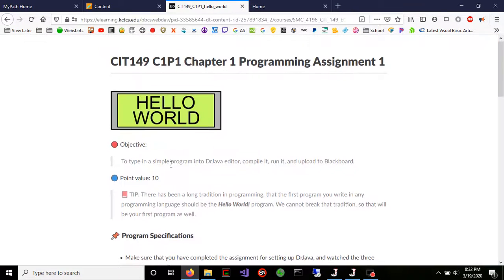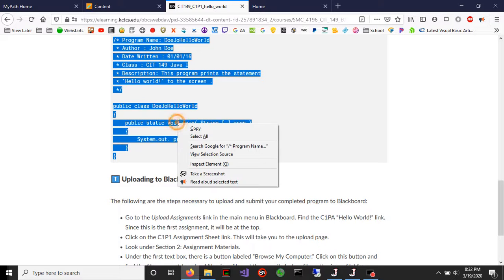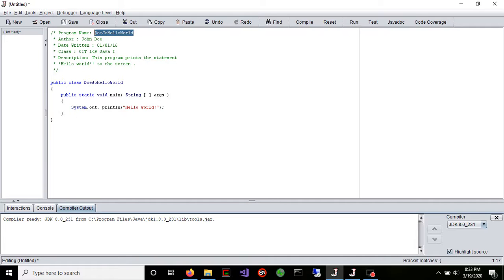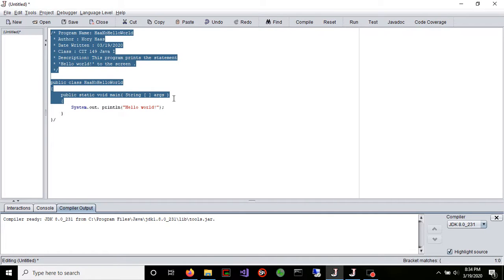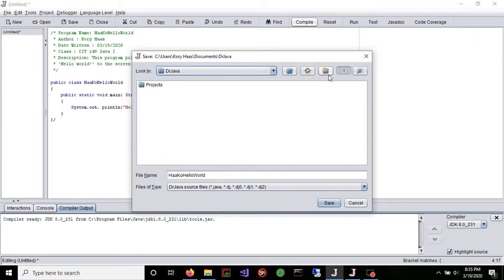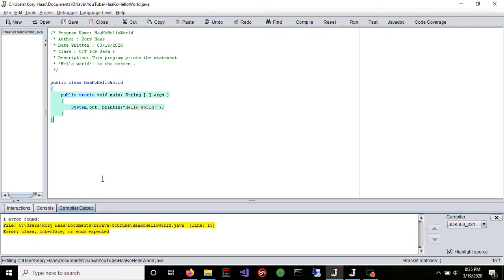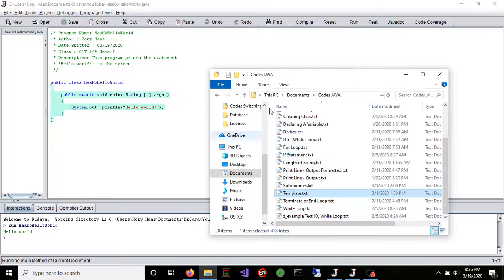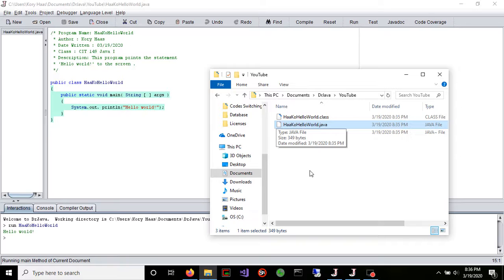Java - Hello World (C1P1)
This series will be going over some java projects. I did not have time to finish the entire series, however, all of the project files are included in my mediafire share along with comments explaining the code. I do not endorse plagiarism and I encourage you to only use my content to build your own skills.